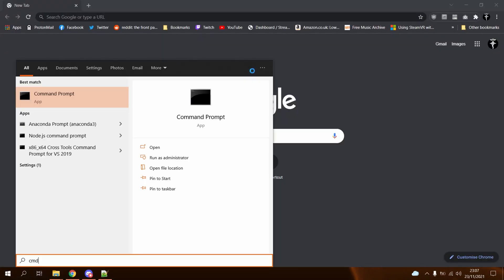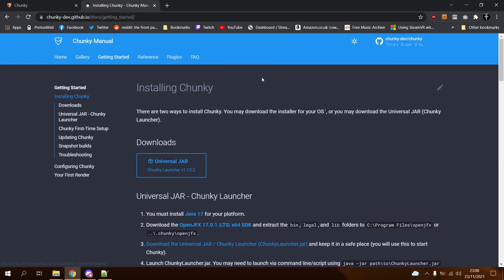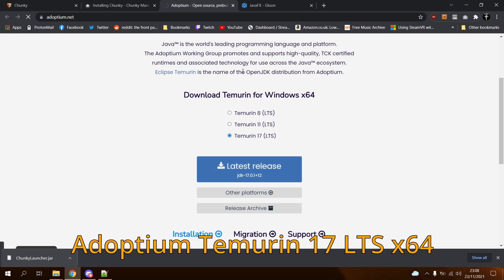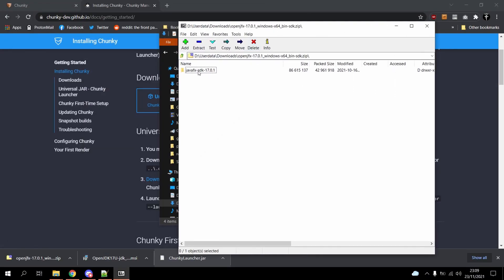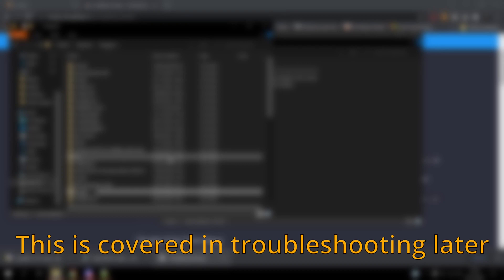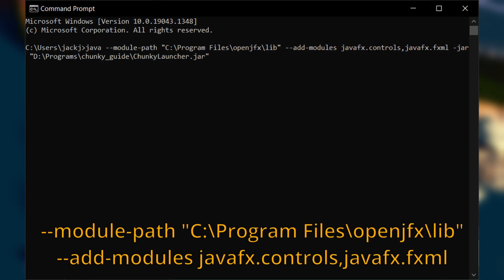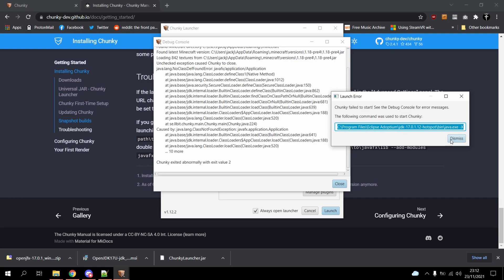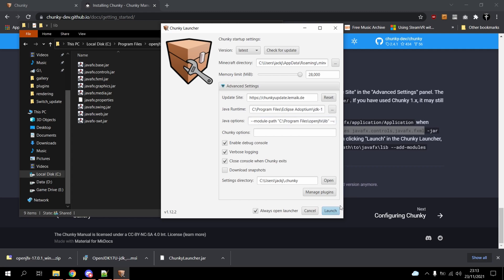Chunky 2.4 setup - Installing Java 17 and JavaFX on Windows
Sometimes a video helps more than a detailed text guide...

--Credits--
Artwork rendered by jackjt8 using Chunky from various projects.

---Specs--
PC Specialist 15.6" PROTEUS VII

i7-9750H (-115mV) 35W
32GB 2666MHz DDR4 (2x16)
RTX 2070 8GB (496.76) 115W (non-MaxQ)
1080p 144Hz 300nits
512GB Samsung 970 EVO Plus m.2 + 1TB Samsung 980 +  2TB 5400RPM HDD
Windows 10 Home (21H1 b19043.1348)